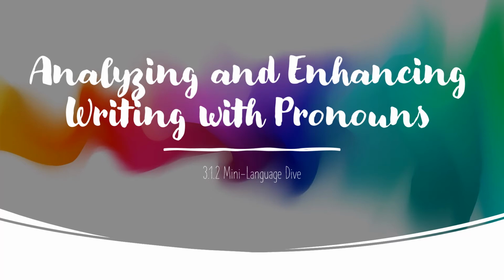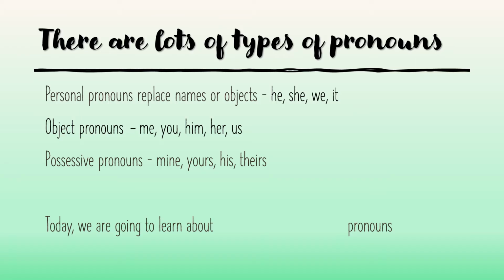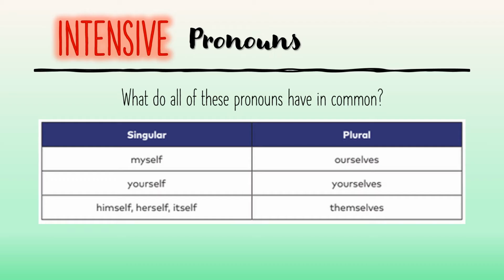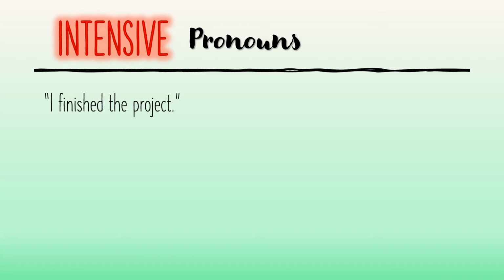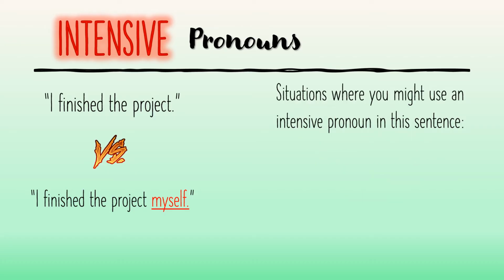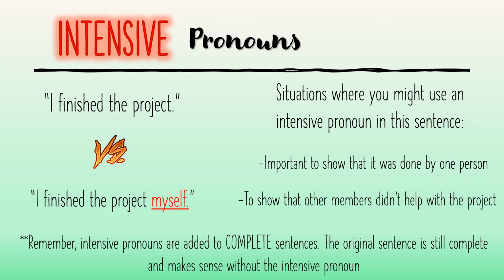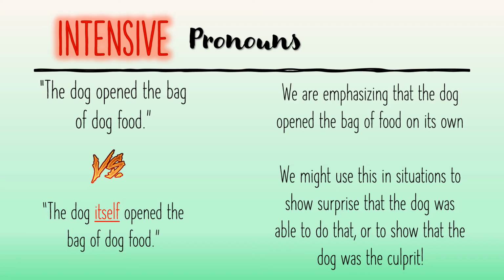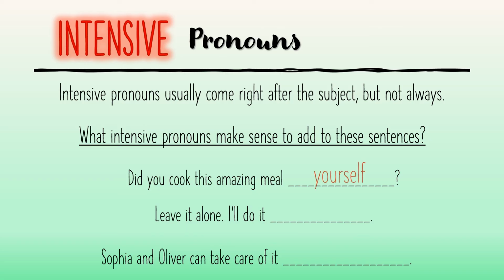Intensive Pronouns Mini Lesson (3.1.12)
The mini-lesson on intensive pronouns for EL curriculum
6th grade, Module 3, Unit 1, Lesson 12